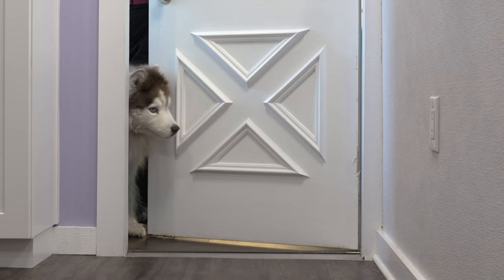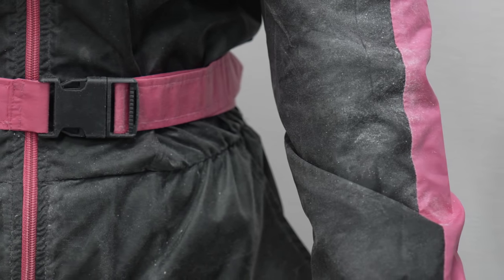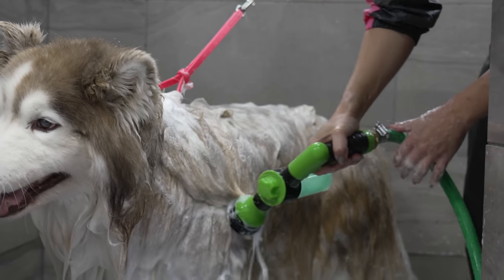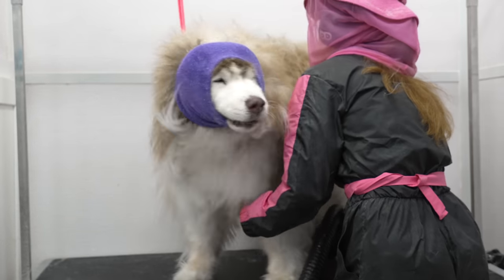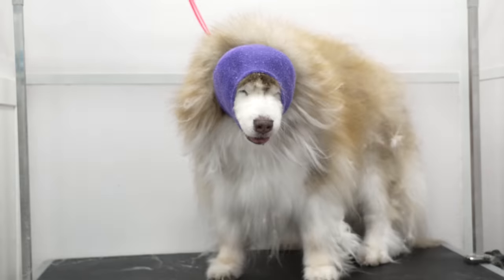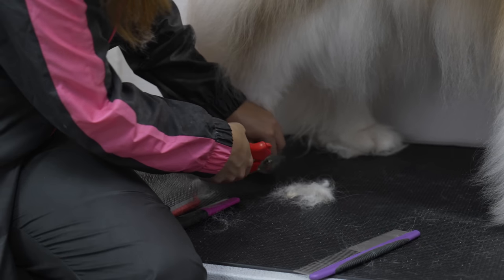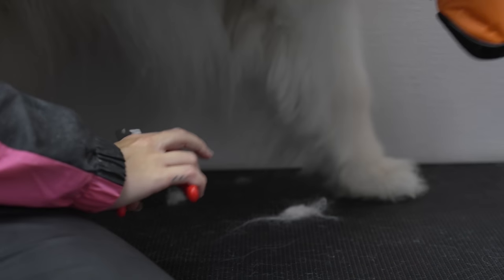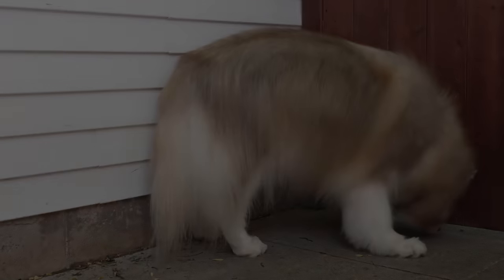EXTREME Wooly Husky with an incredible transformation!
*K9 Dryer*

*FLUFF OFF! GWTD DE-SHEDDING PRODUCT LINE*

*OR* purchase one of our Girl With The Dogs bandanas or leashes, take a picture of your pet modelling it, and send it to . Your pet could be featured as our 'pet of the day' at the end of one of our videos. Please send at least two photos, preferably taken horizontally (landscape mode).